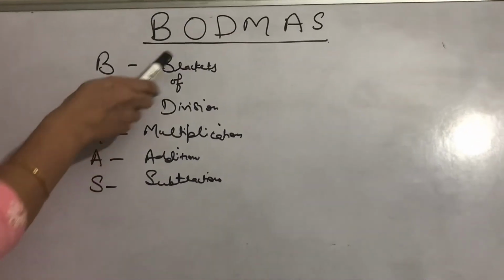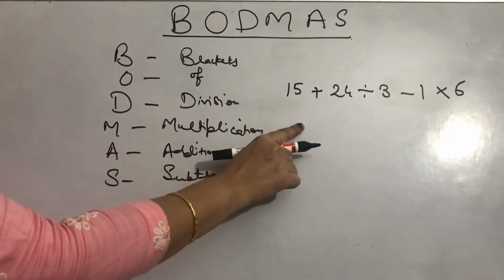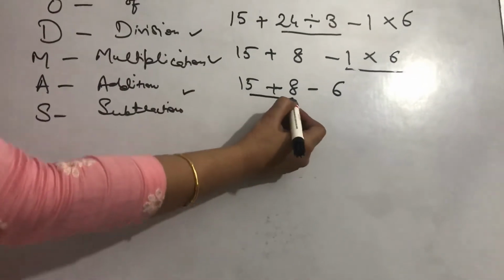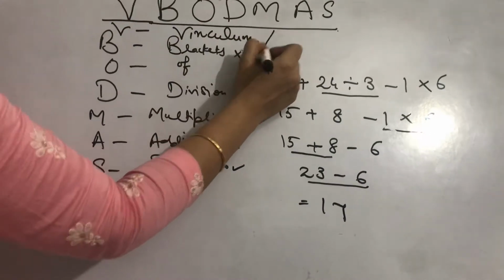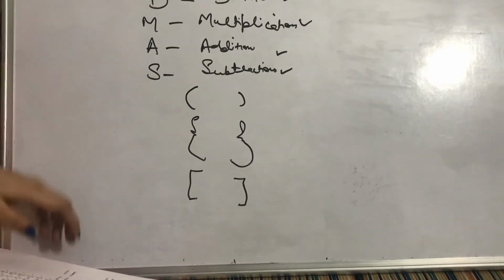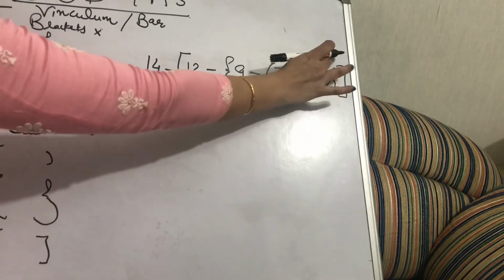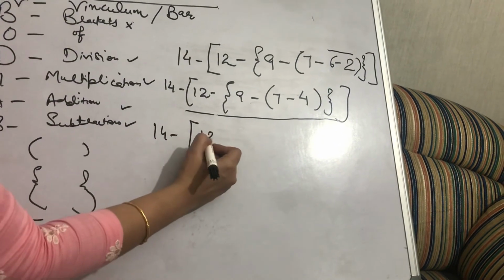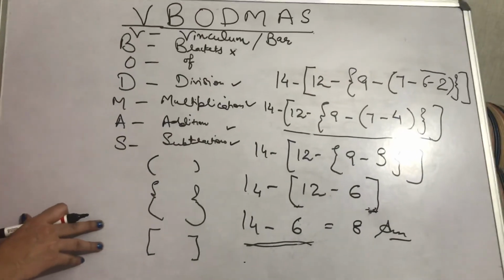BODMAS and VBODMAS